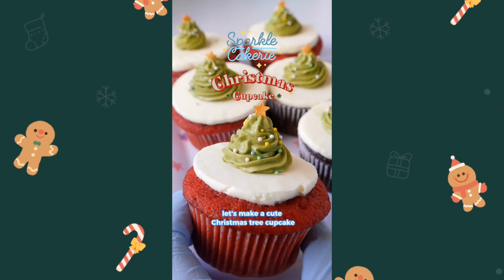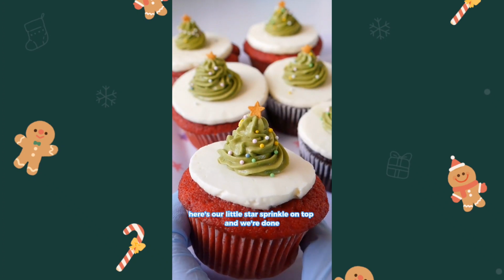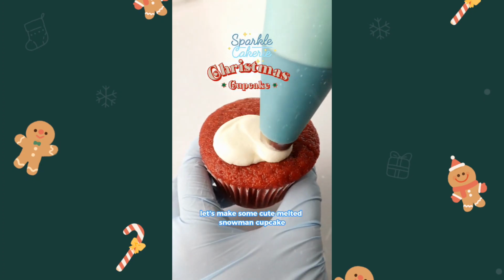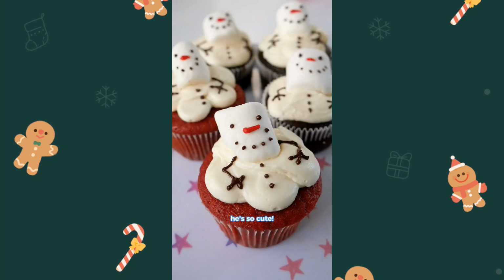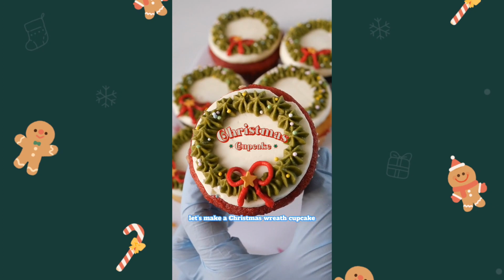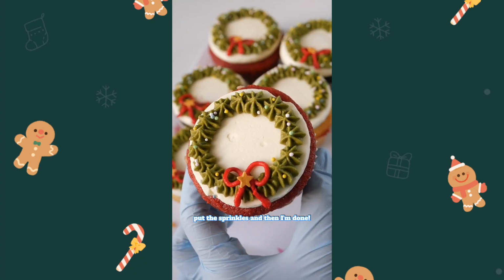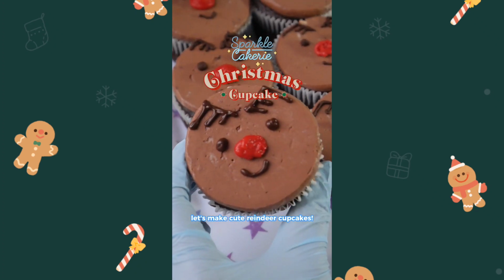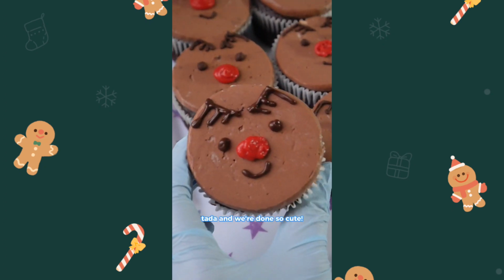4x Cute & Simple Christmas Cupcake Decorating Ideas!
hello🥰 thanks for stopping by~